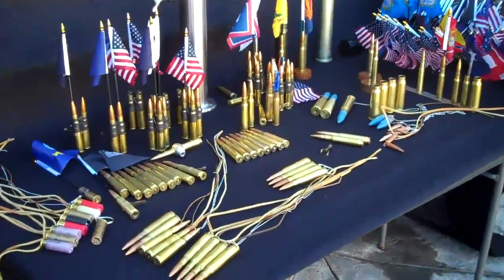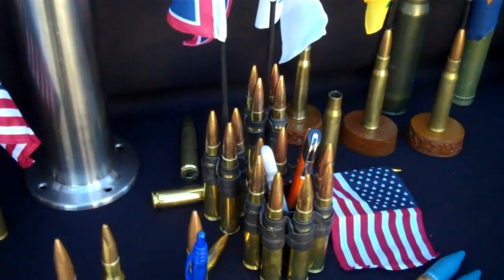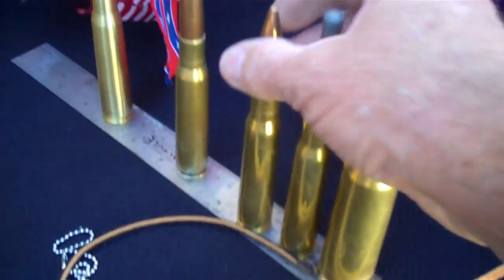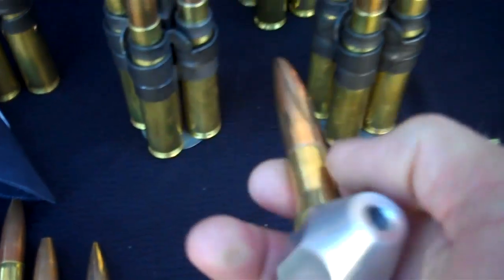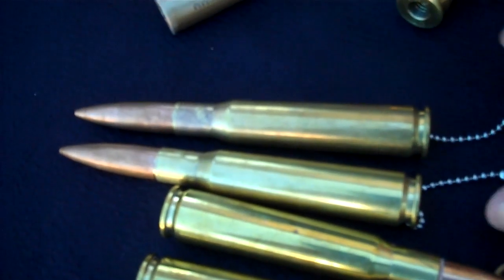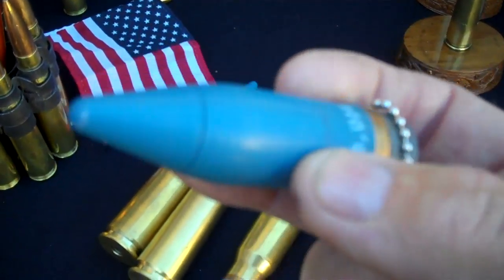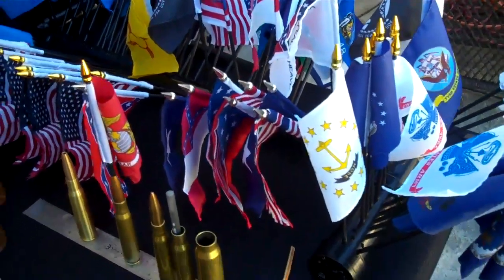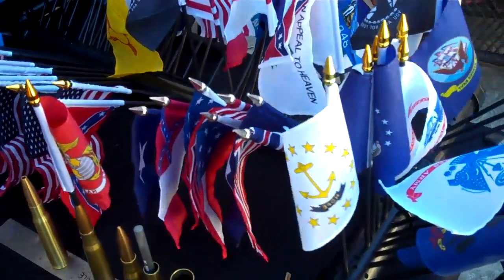50 cal bmg sniper 50cal bmg beer bottle openers $13.00 on ebay at 50calus FPSRUSSIA CALL US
50 cal bmg, 20mm, 30mm, 40mm, sniper, greatwight shark ,bmg machine gun,50bmg, 50 cal bmg 50cal bmg beer bottle opener 20mm beer bottle opener
50cal bmg beer bottle openers $13.00  on ebay at 50calus or 50calus.com